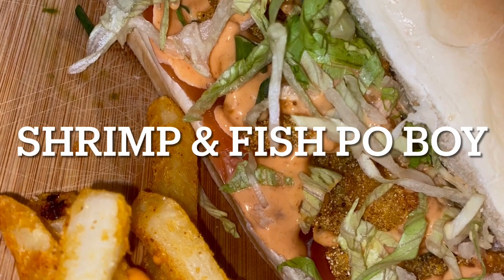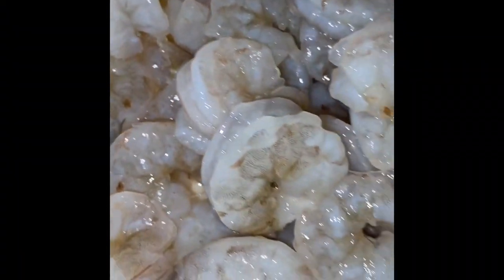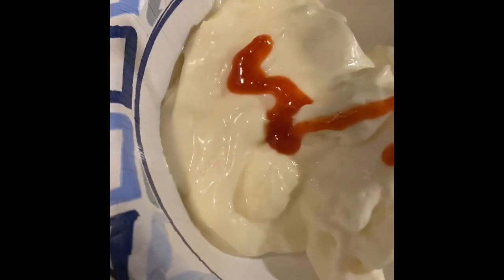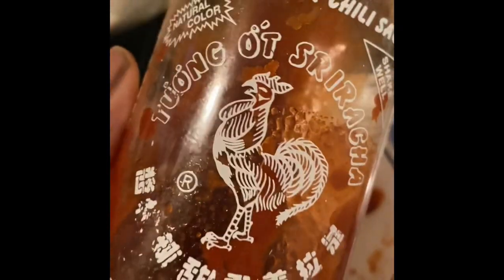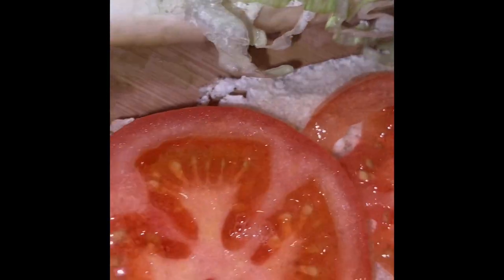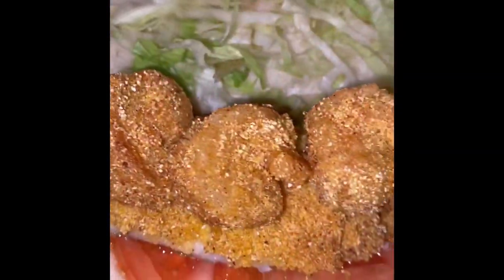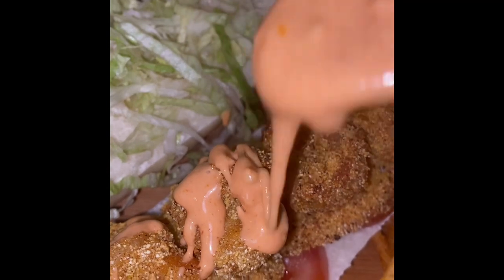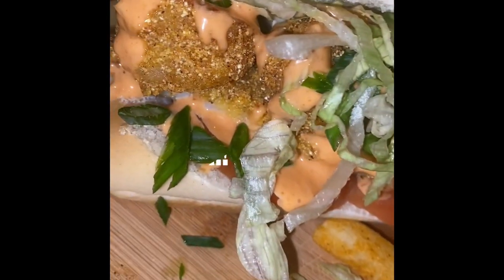Shrimp & Fish Po boy! 🐠 🍤 🥖 🍅 🥬 | YUMMY!!!!!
My spices is NOW LIVE!! to get them thangs!!!

- Slow and steady wins the race -

150 post office rd Waldorf me 20604